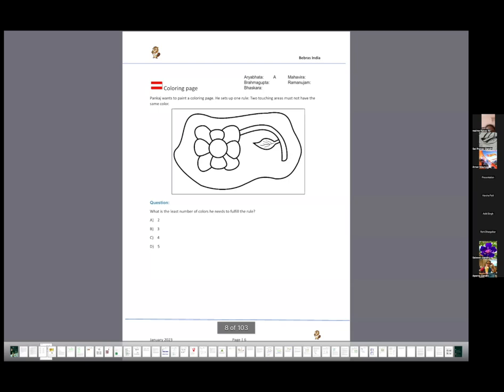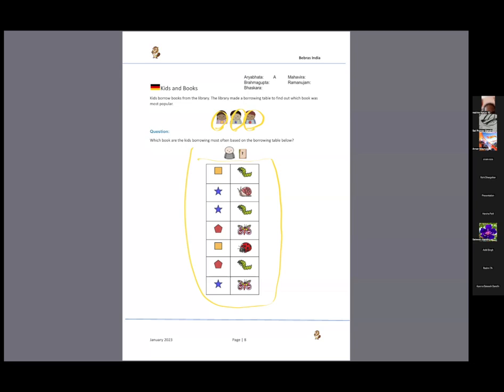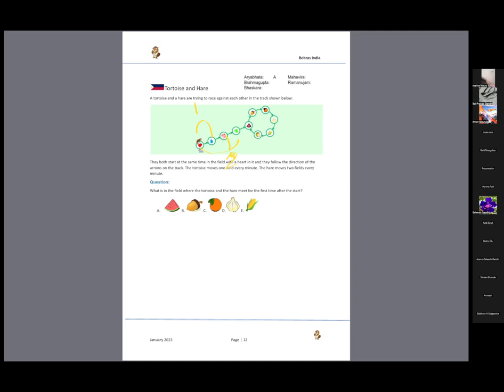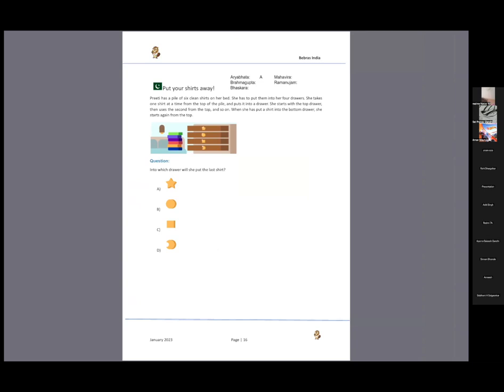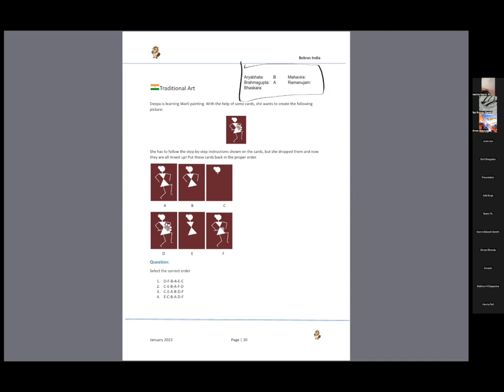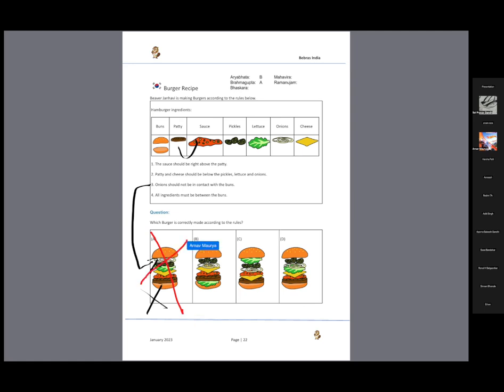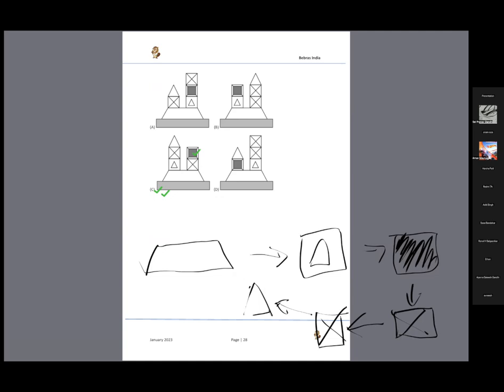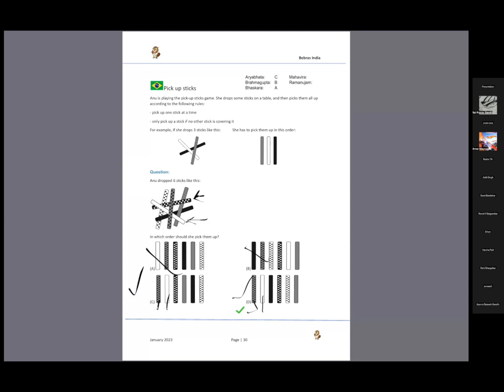Session 1 Bebras Session 2024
Solving sums of the bebras booklet by Sai Pranav Gandhi